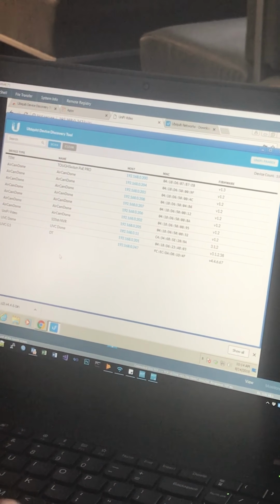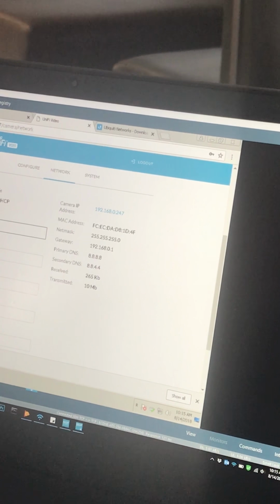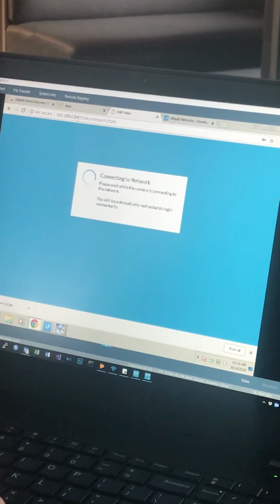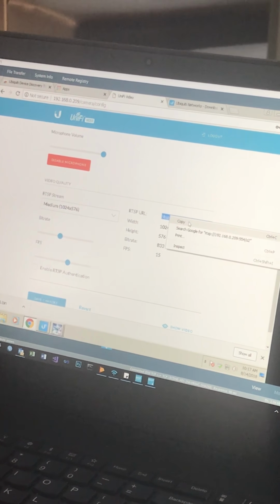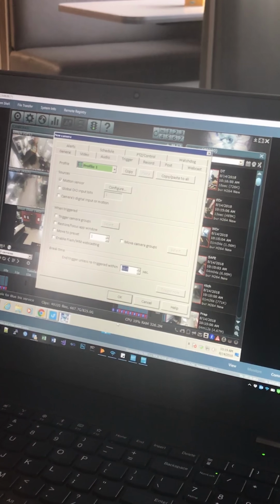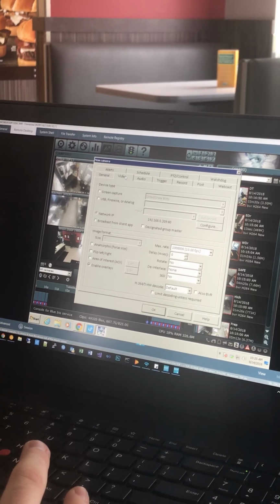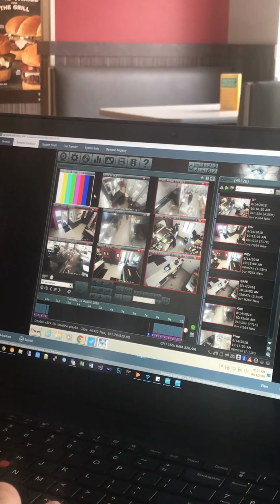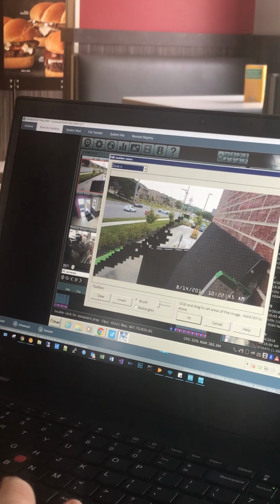Ubiquity install 2